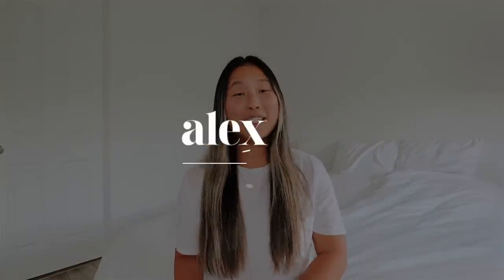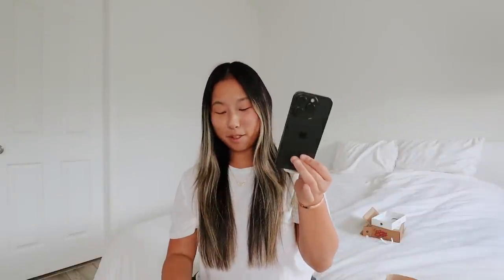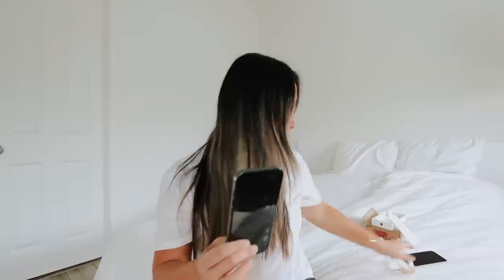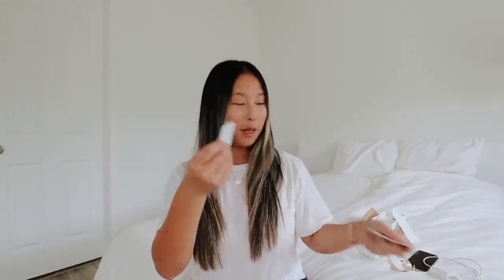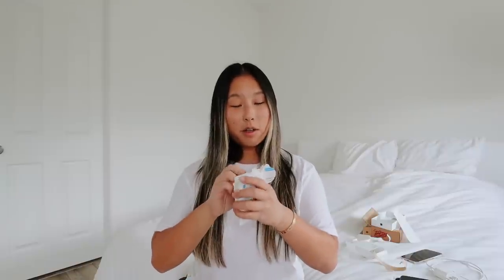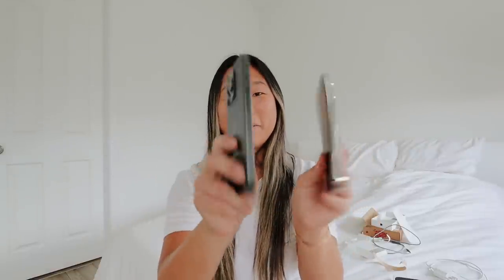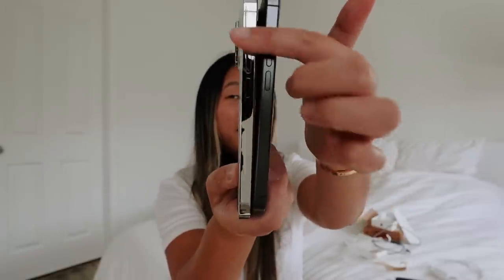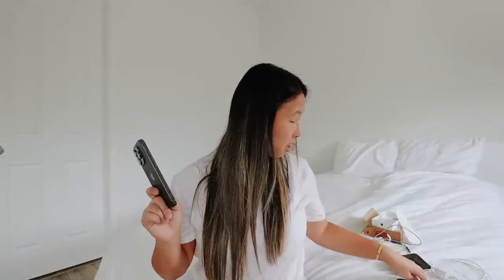iPHONE 15 PRO UNBOXING + SETUP! | 🖤 black titanium, USB-C, accessories, comparison, + eSIM issues..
We have been waiting for the new iPhone 15 + 15 Pros all year! In this video, I show all the accessories I got for my new iPhone, I unbox the iPhone 15 pro in black titanium, and share a comparison with the iPhone 15 Pro vs. the iPhone 14 Pro. I hope you enjoyed this video.

❥  Alex